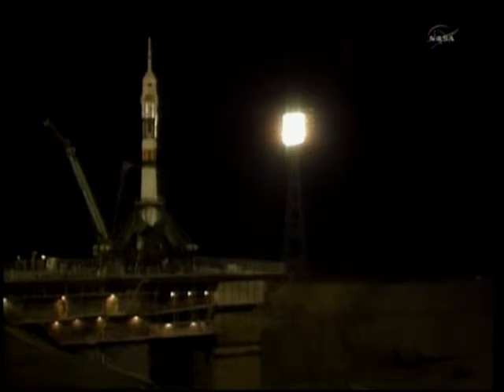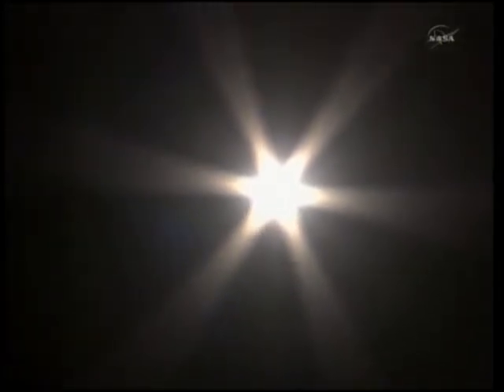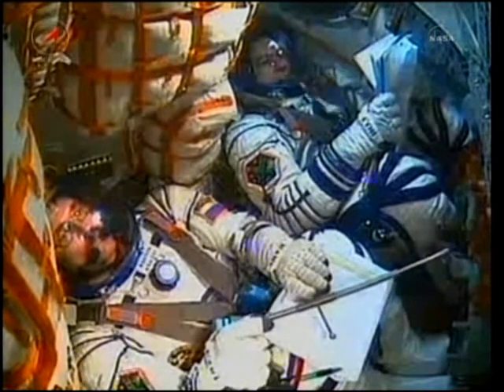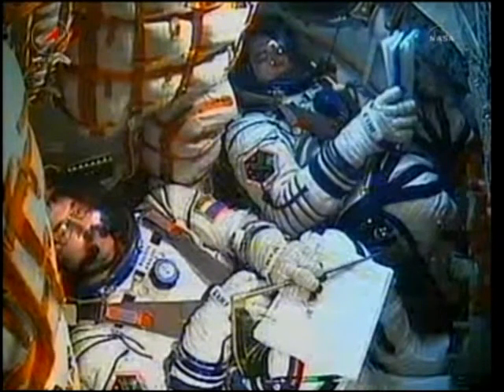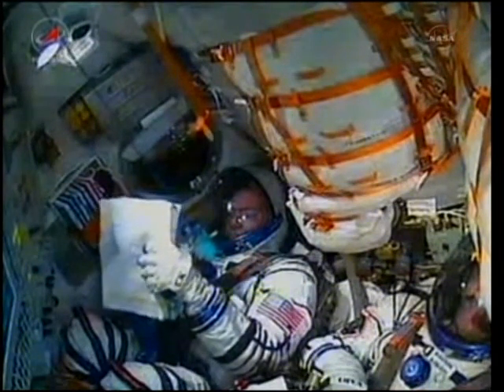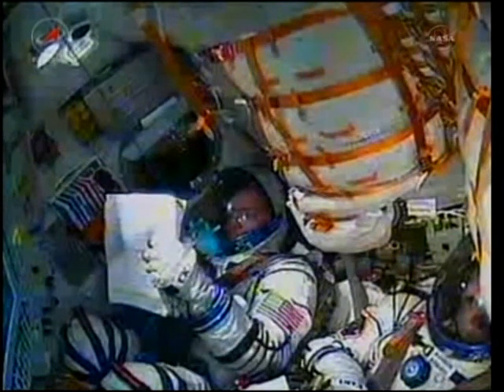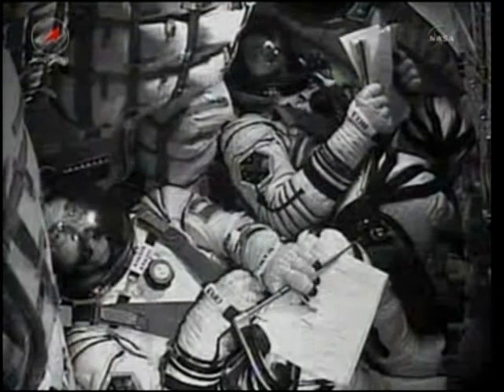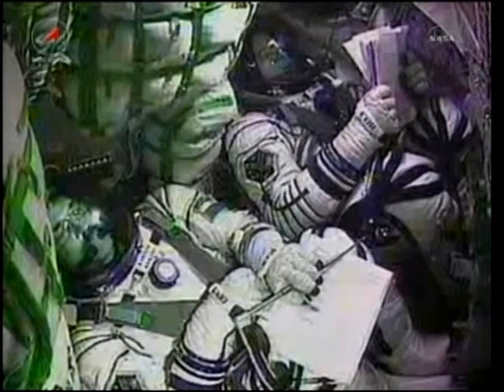Sojus ТМА-01М Launch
Sojus ТМА-01М